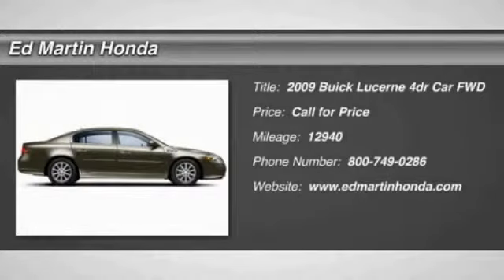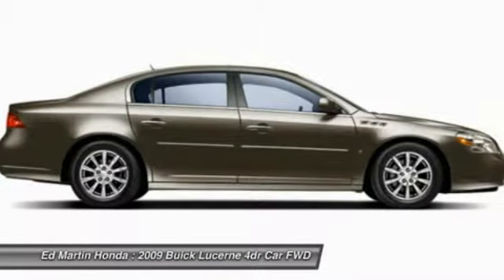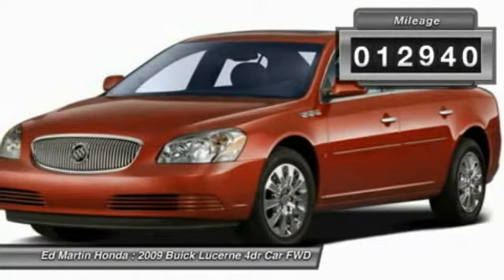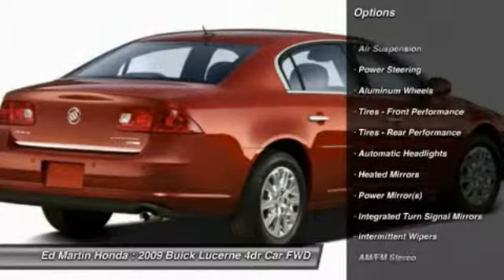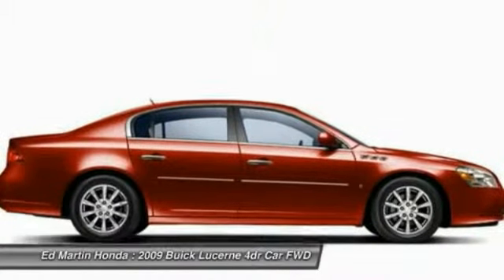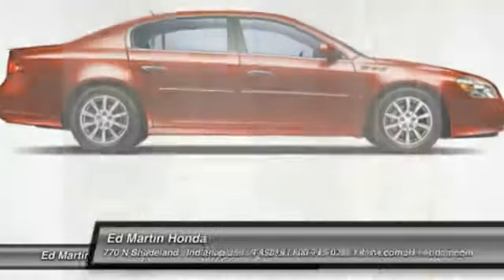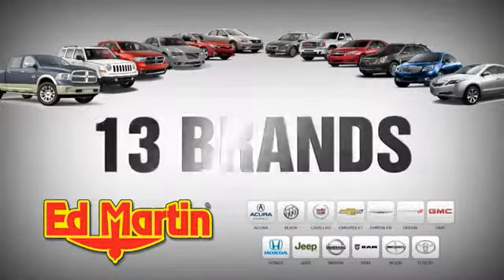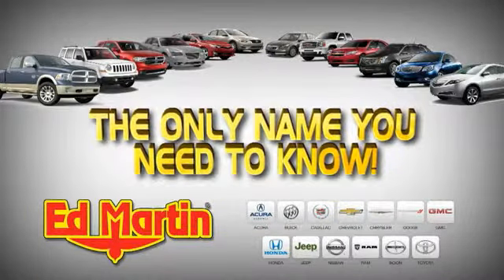2009 Buick Lucerne 2CV4475A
2009 BUICK LUCERNE Indianapolis, IN
Stock# 2CV4475A

ONE OWNER LOCAL TRADE!, SERVICED & COMPLETE DETAIL!!, HEATED LEATHER SEATS!, GREAT SERVICE HISTORY!, CHROME ALLOY WHEELS!!, And DONT MISS THIS ONE!!. When was the last time you smiled as you turned the ignition key? Feel it again with this gorgeous-looking 2009 Buick Lucerne. J.D. Power and Associates gave the 2009 Lucerne 5 out of 5 Power Circles for Overall Initial Quality Mechanical. This outstanding Buick is one of the most sought after used vehicles on the market because it NEVER lets owners down.